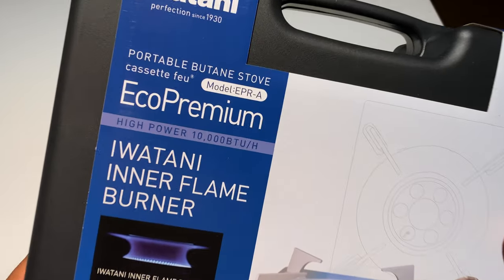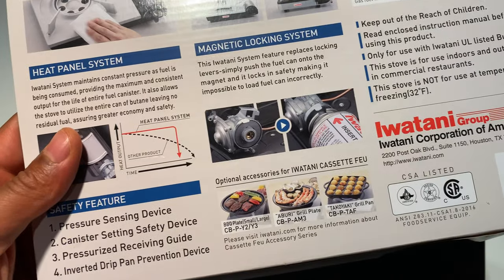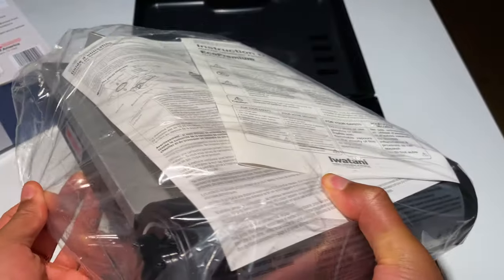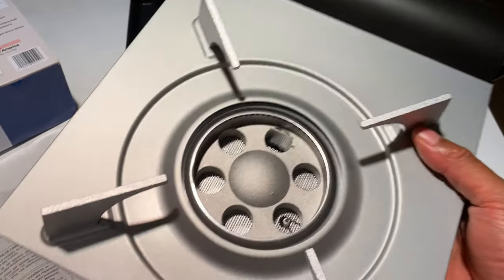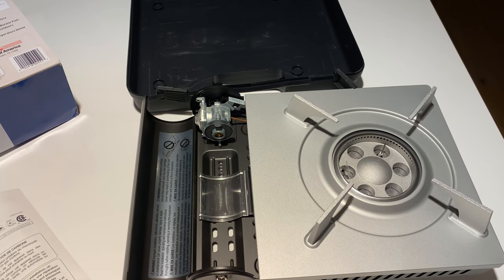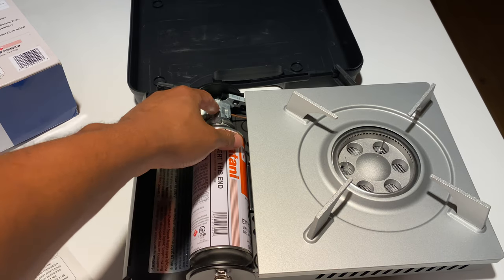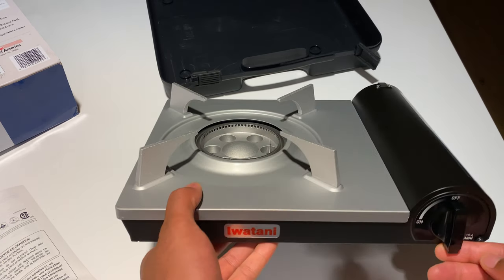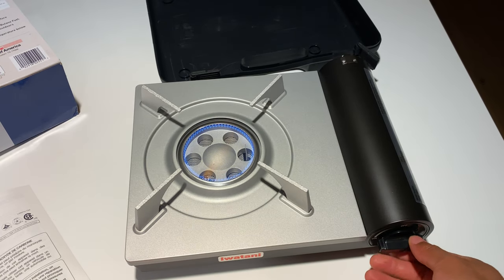Iwatani Eco Premium Butane Burner Unboxing